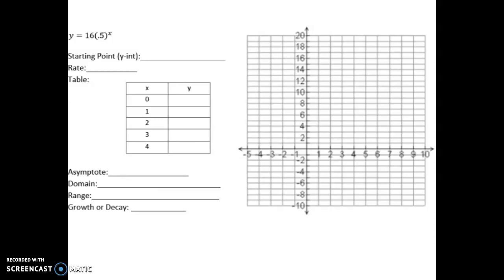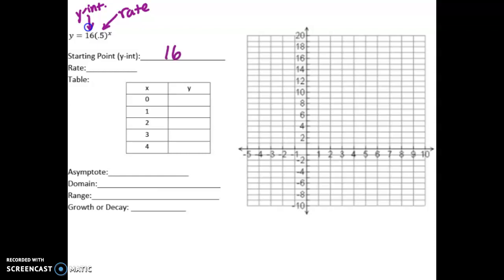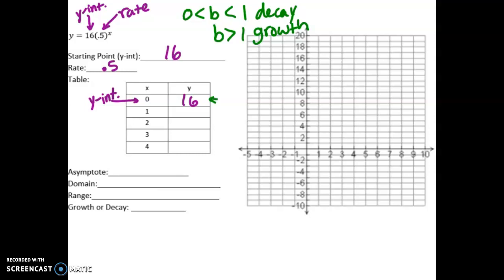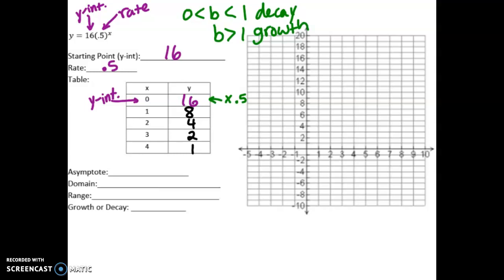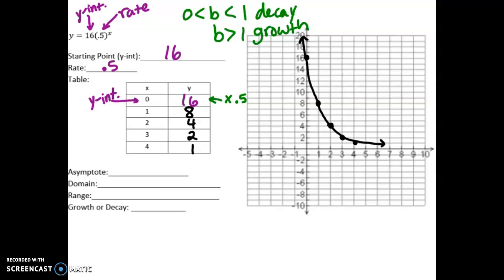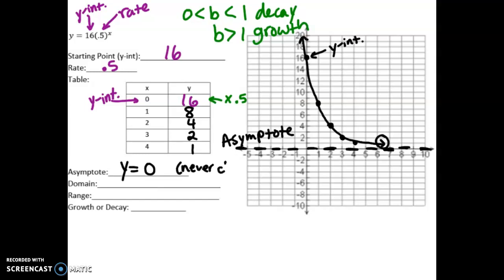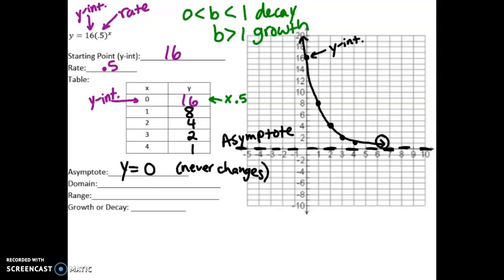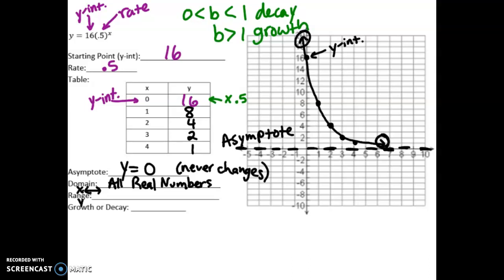Graphing Exponential Functions and Identifying Key Features (Decay)